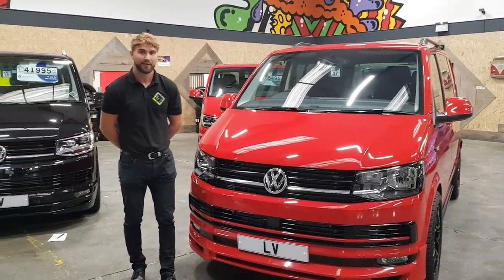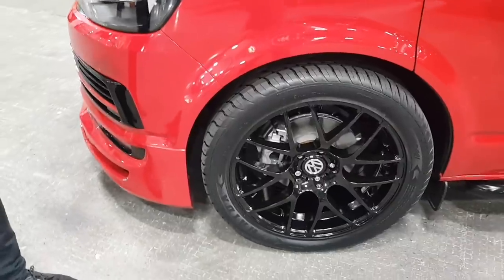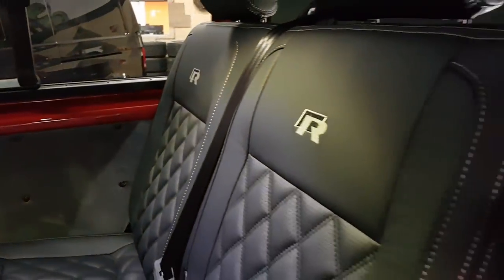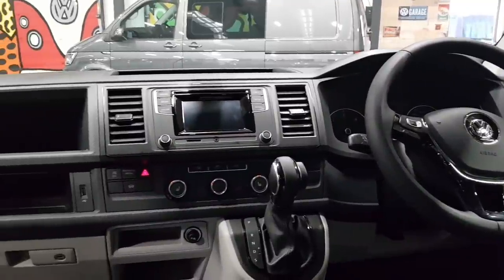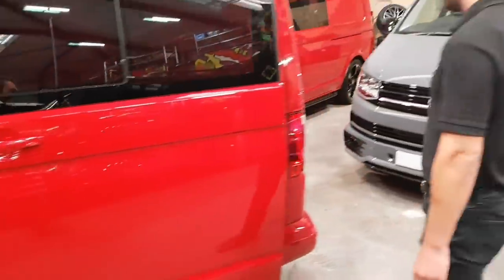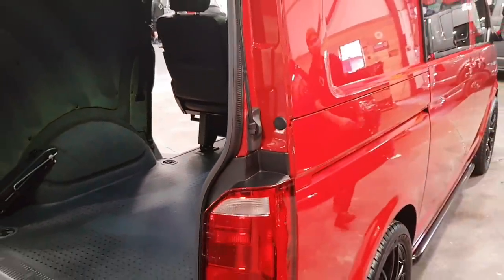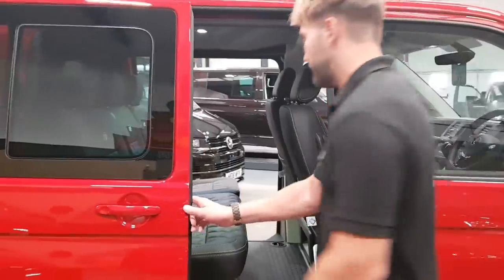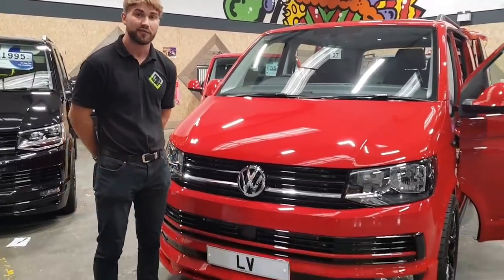Cherry Red DSG T6 Volkswagen Transporter Spec Explanation! Leighton Vans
Please note this vehicle does not have adaptive cruise!!!

MANUFACTURER STANDARD SPECIFICATION:- Remote Central Locking, Cruise Control, Electric Windows, Electric Heated Door Mirrors, Automatic Head Lamps, Multi Function Display, Multi Function Leather Steering wheel and gear knob, Air Conditioning, Heated Windscreen, Drivers Seat with Armrests, 5 Seats.

MANUFACTURER ADDITIONAL SPECIFICATION:- Twin Sliding Doors, Towbar Prep, Mud Flaps, 2+1 Kombi Rear Seat, Heated Seats